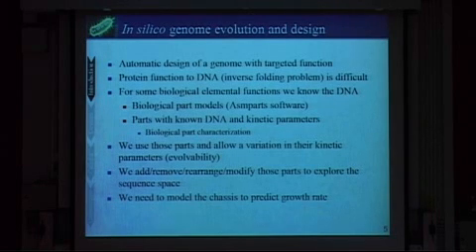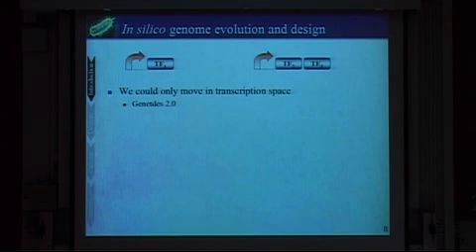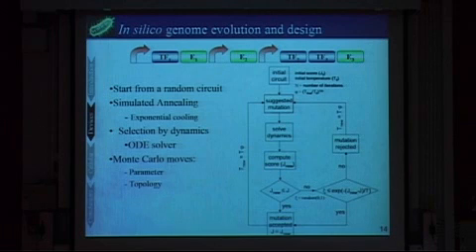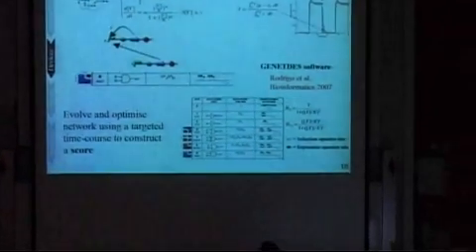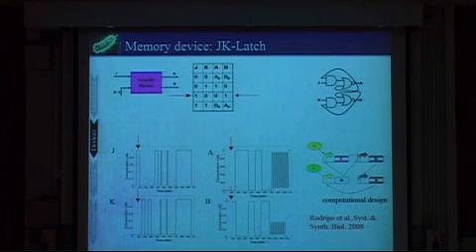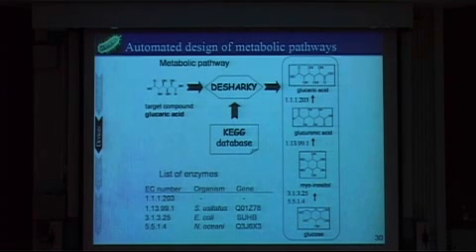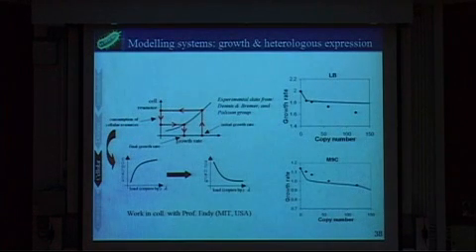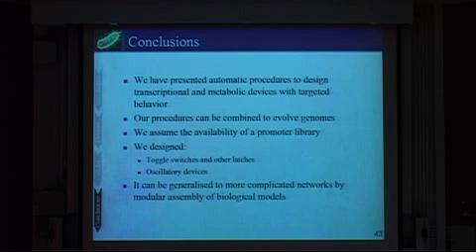Mathematical Modeling 3